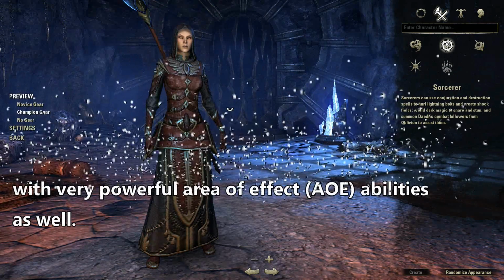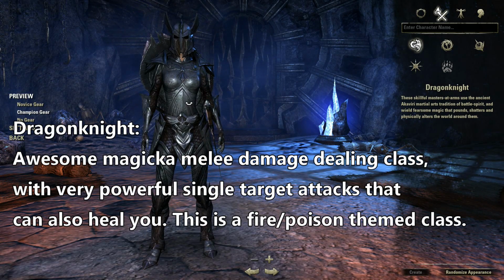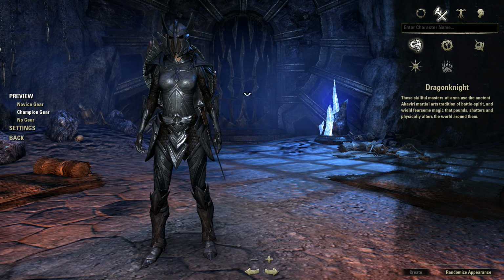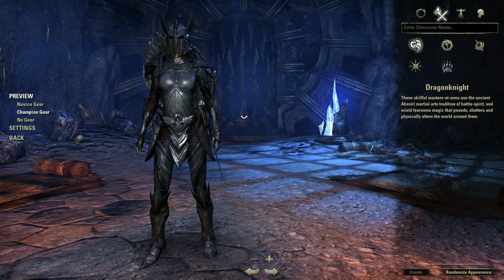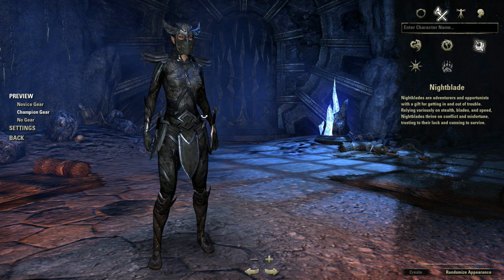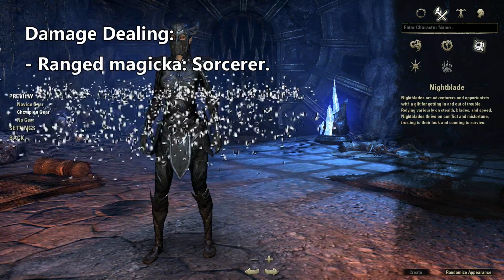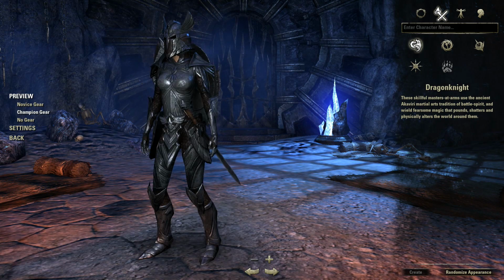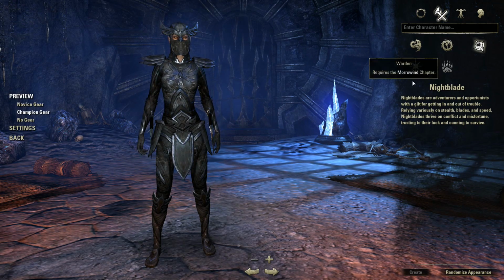ESO - What is the Best Class in Elder Scrolls Online ✔✔✔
♥ FOR FANS & VIEWERS ♥